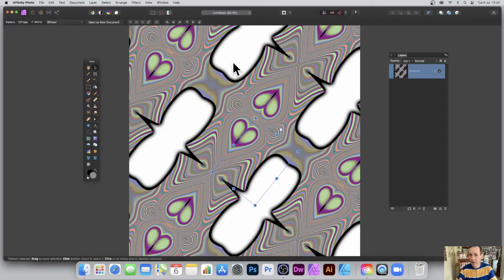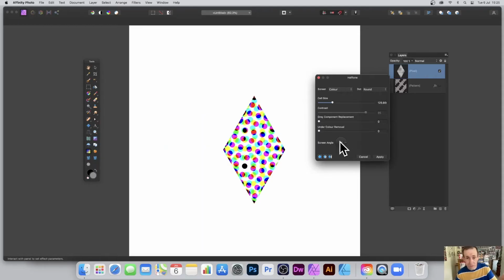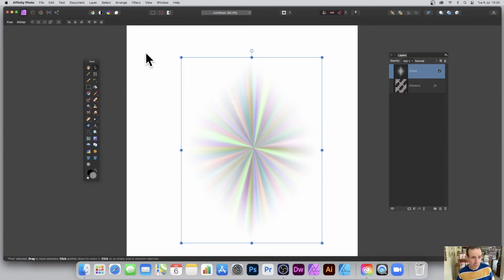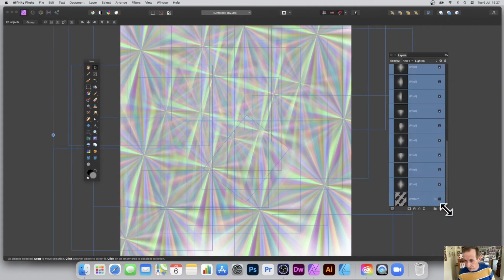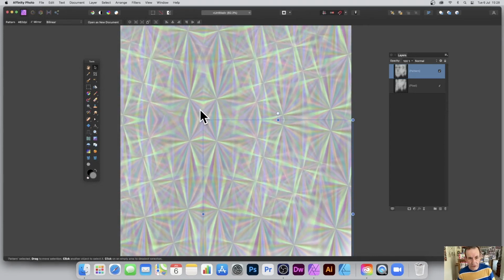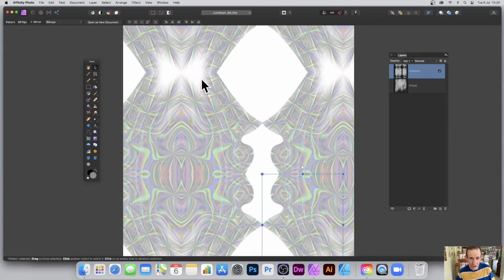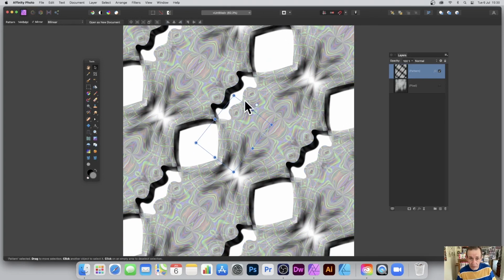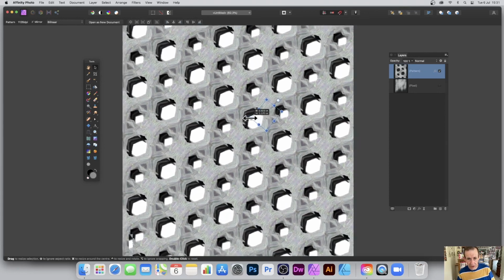Halftone effect / deform with shapes in Affinity Photo Tutorial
How to create wonderful colorful deformed layer designs using the halftone filter in Affinity Photo with the start point of a shape layer (diamond but it can be any shape). Apply the halftone filter effect on the shape and then apply the zoom blur to spread the colors outwards and generate multiple copies and spread across the document and then use the Affinity Photo merge visible and then create a pattern layer based on this design and then deform it using the deform filter. Apply styles such as drop shadow and 3D etc to the artwork and perhaps deform the layer again using the filter.

0:00 Halftone video intro
0:18 Halftone filter
1:00 Zoom blur
1:37 Duplicate zoom shapes
2:29 Merge visible
3:02 Pattern layer
3:36 Deform
4:31 Styles
5:42 Deform again